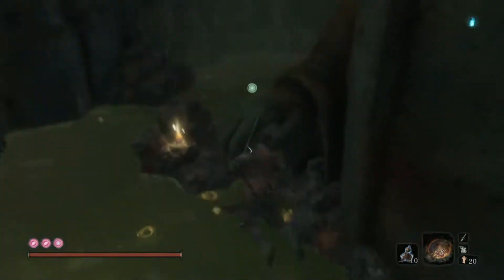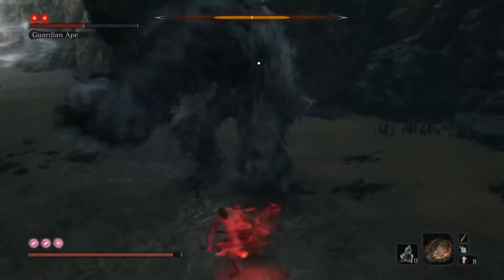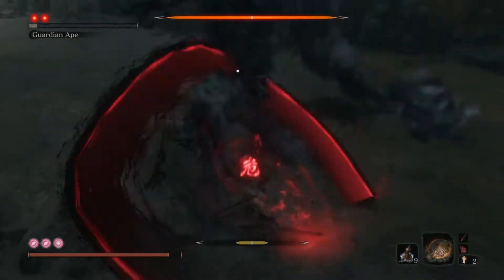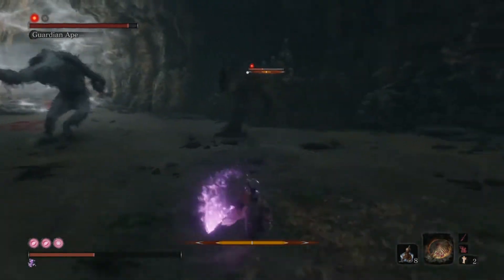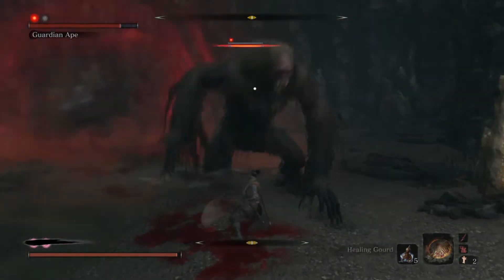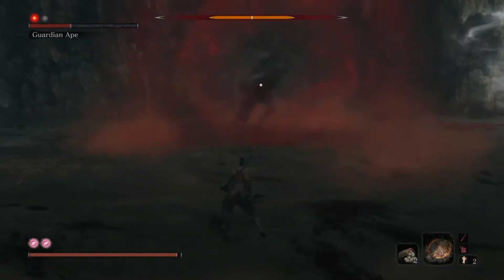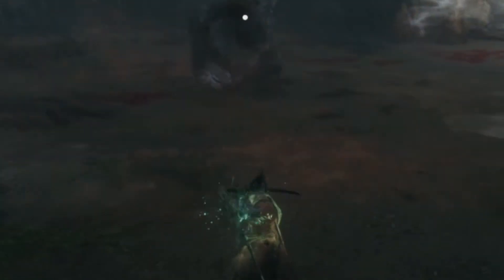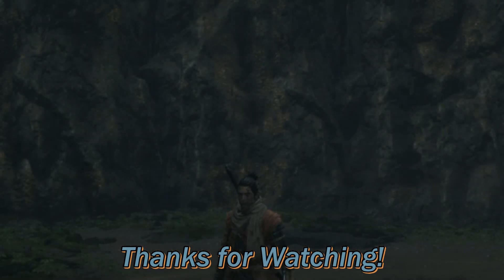Sekiro Shadows Die Twice Guardian Ape Round 2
If you find yourself stuck, here are a couple of notes and another example to watch.